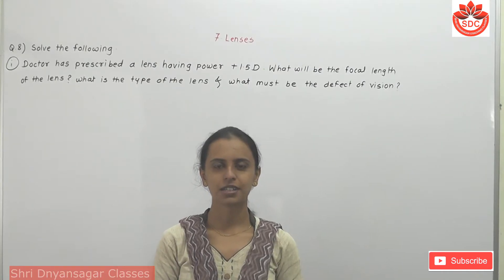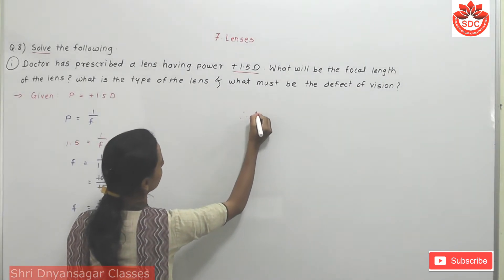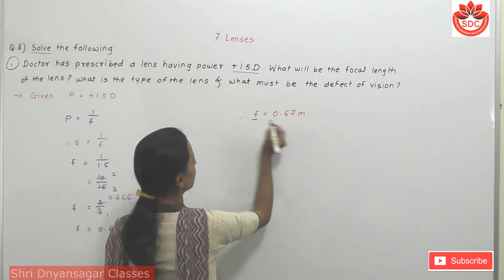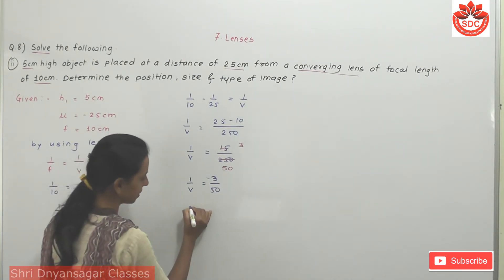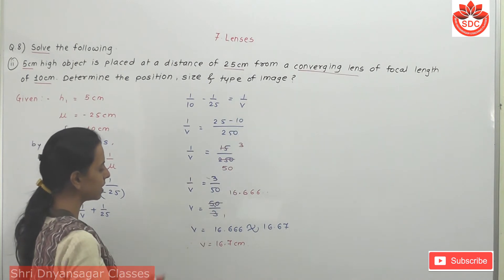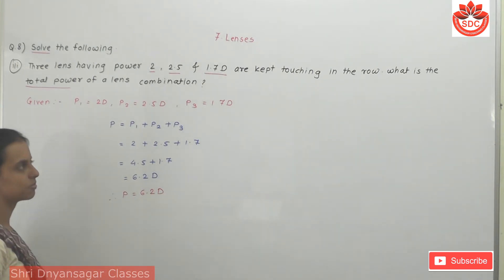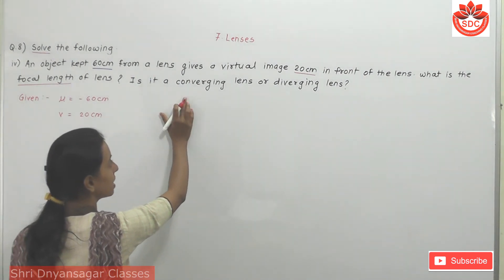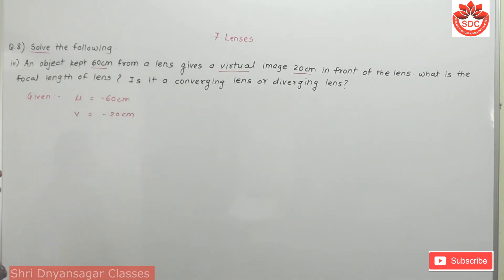7.Lenses (Part - 10) (Class-10th, Semi/English, Subject - Science - 1)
Hello friends,
We are going to study of  A lesson,
7.Lenses (Part - 10) (Class-10th, Semi/English, Subject - Science - 1)
Please watch this video till end to understand important points.